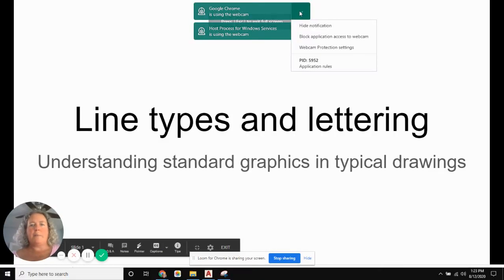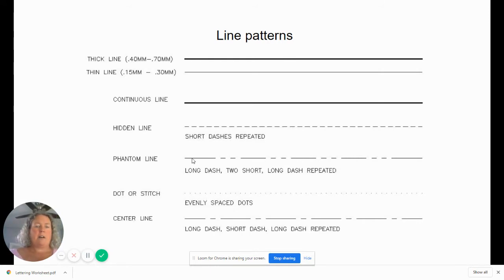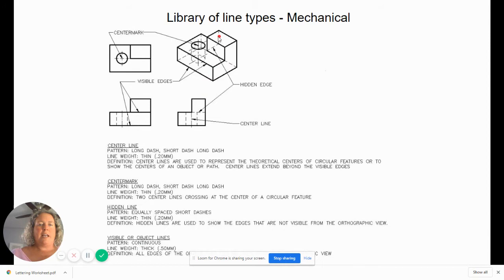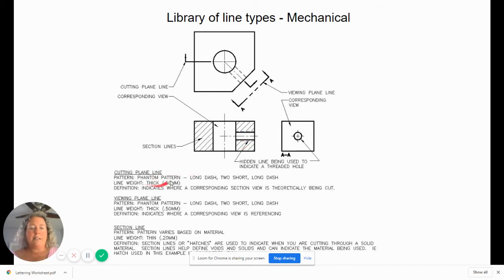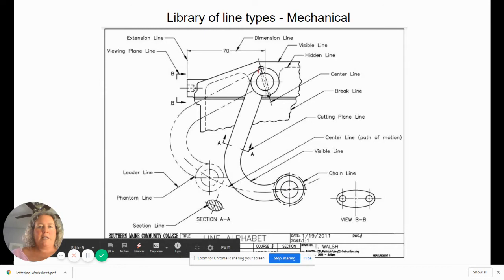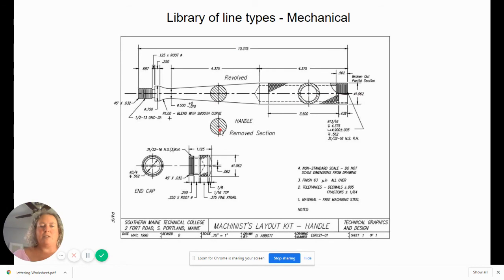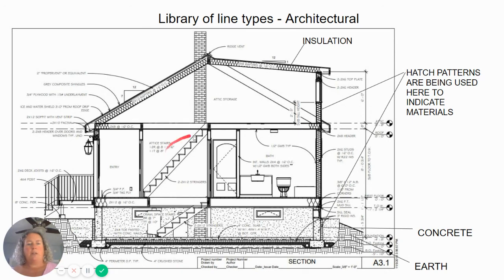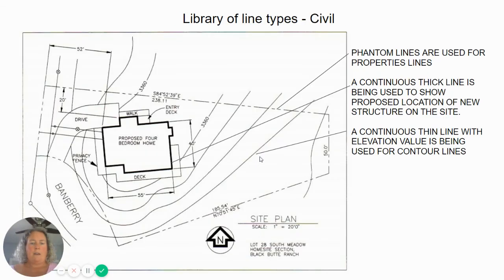Graphic Standards Part 1 Google Slides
Line types and conventions as they are used in Mechanical, Architectural, Electric and Civil examples